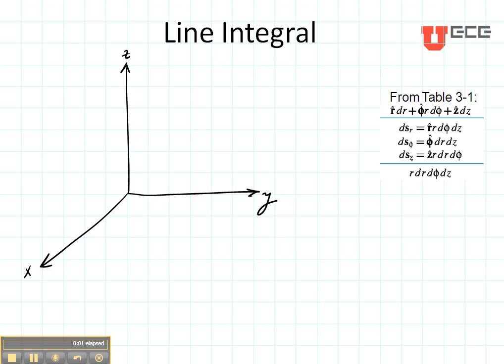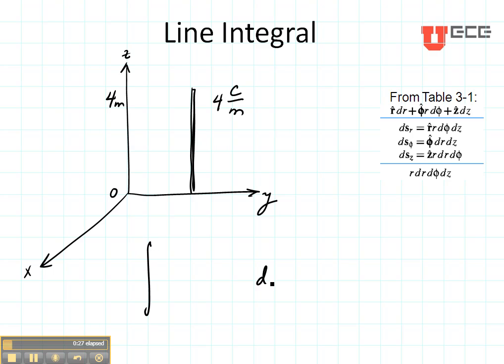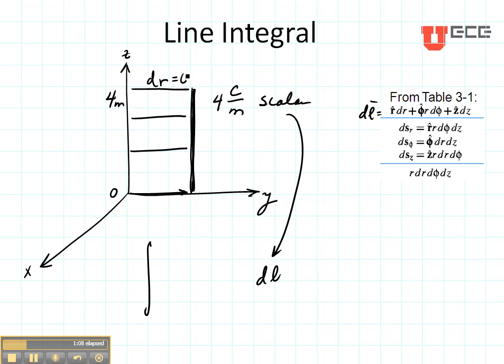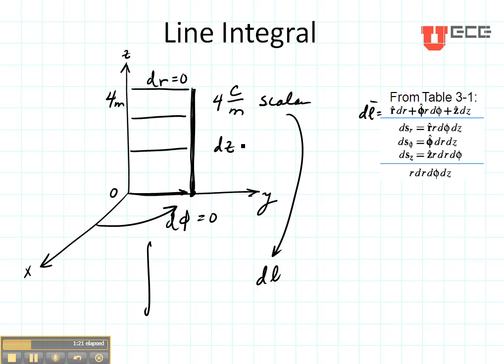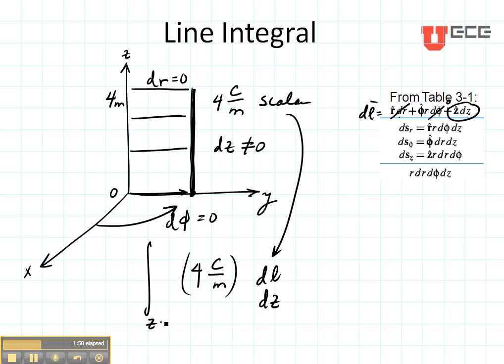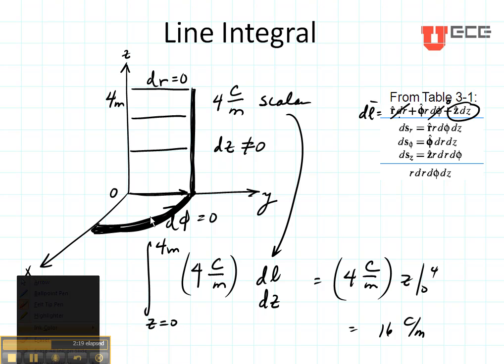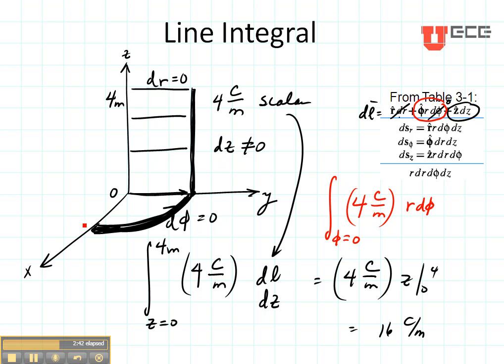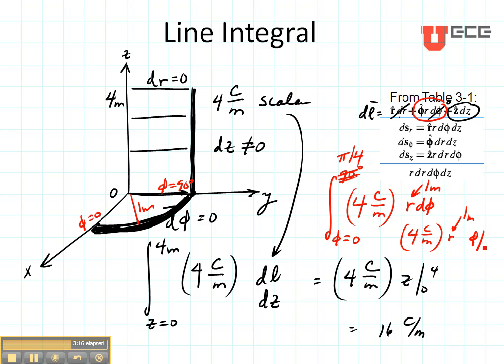ECE3300 Lecture 14-11 Coordinate Systems Cylindrical dl